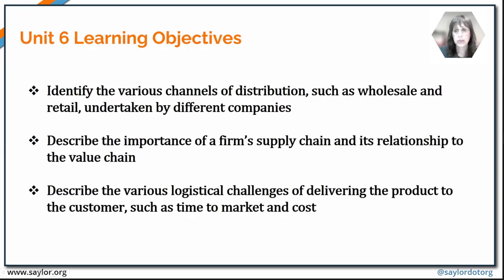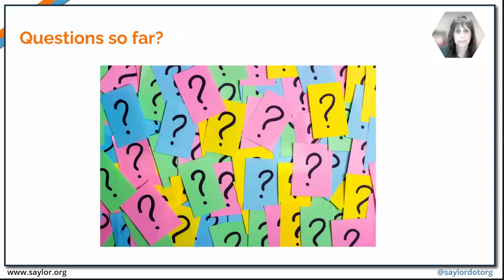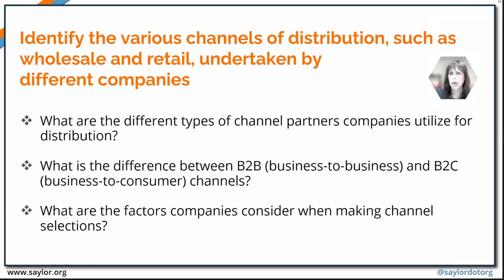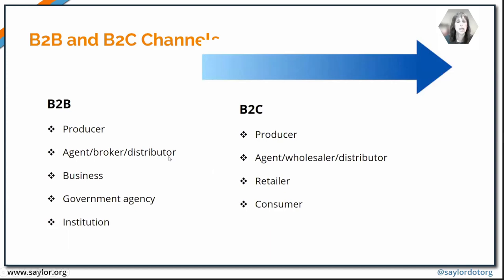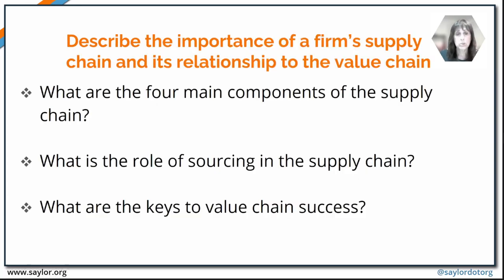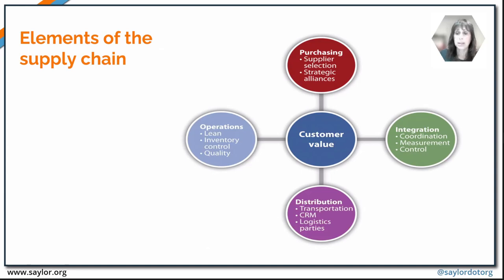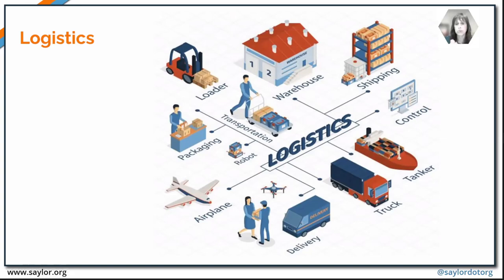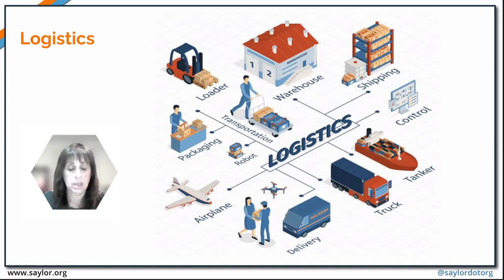Channels of Distribution, Supply Chain & Logistics: Marketing Management Study Session 6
0:00 Introduction
0:20 Unit 6 Learning Objectives
0:50 Why Are Learning Objectives Important?
1:27 Unit Six Overview Topics
2:32 Channel partners
4:41 Channel selection
8:27 The role of sourcing in the supply chain
13:51 Logistics
14:57 TRANSPORTATION MODES at a glance